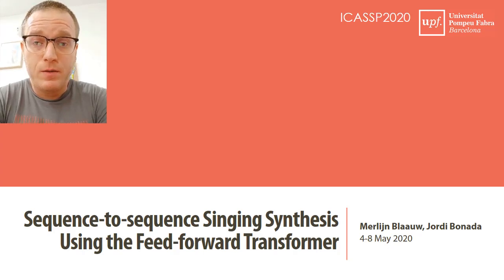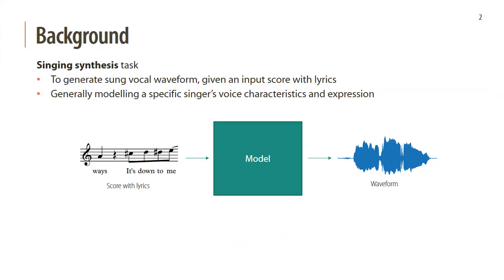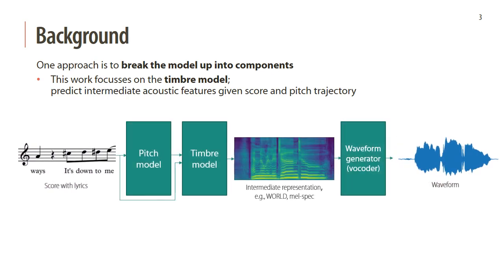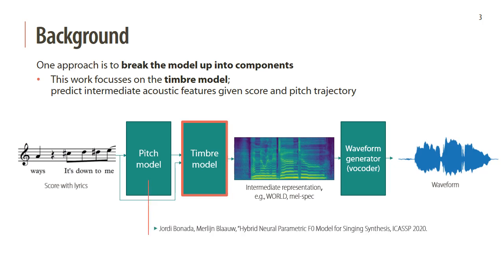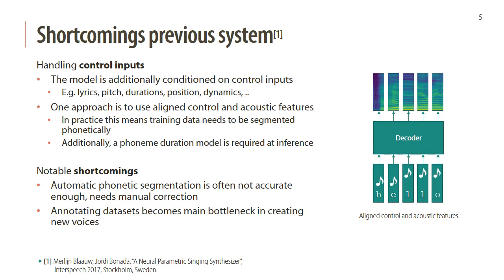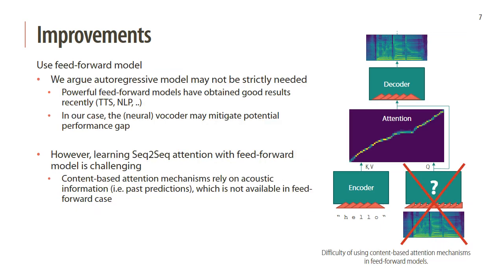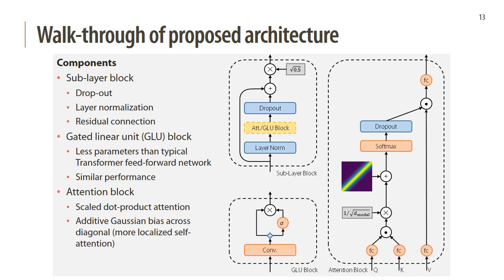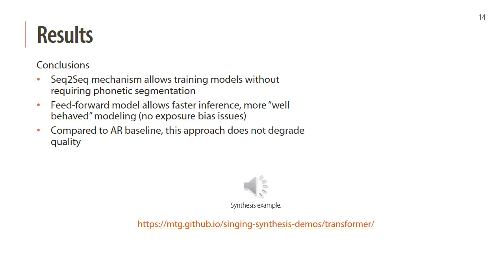Sequence-to-sequence Singing Synthesis Using the Feed-forward Transformer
Presentation by Merlijn Blaauw at ICASSP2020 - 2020 IEEE International Conference on Acoustics, Speech and Signal Processing.

Abstract:
We propose a sequence-to-sequence singing synthesizer, which avoids the need for training data with pre-aligned phonetic and acoustic features. Rather than the more common approach of a content-based attention mechanism combined with an autoregressive decoder, we use a different mechanism suitable for feed-forward synthesis. Given that phonetic timings in singing are highly constrained by the musical score, we derive an approximate initial alignment with the help of a simple duration model. Then, using a decoder based on a feed-forward variant of the Transformer model, a series of self-attention and convolutional layers refines the result of the initial alignment to reach the target acoustic features. Advantages of this approach include faster inference and avoiding the exposure bias issues that affect autoregressive models trained by teacher forcing. We evaluate the effectiveness of this model compared to an autoregressive baseline, the importance of self-attention, and the importance of the accuracy of the duration model.

Authors: Merlijn Blaauw, Jordi Bonada